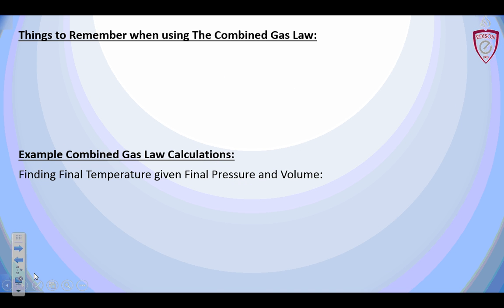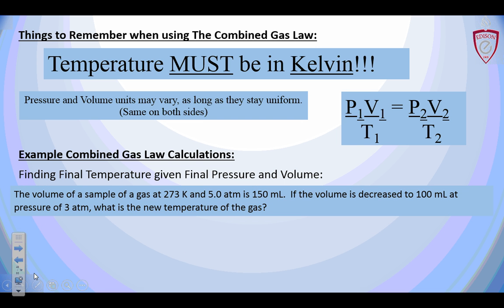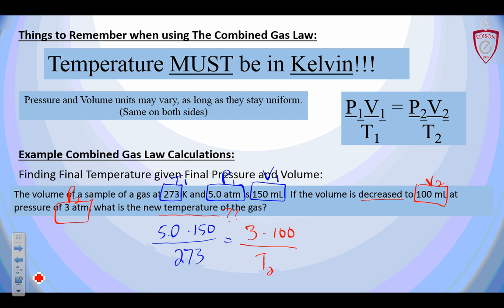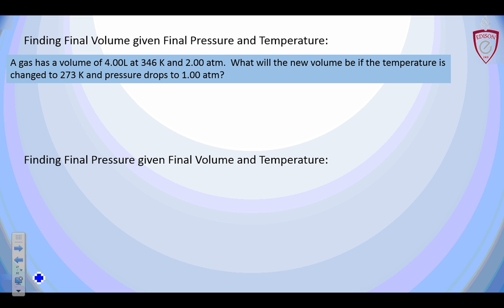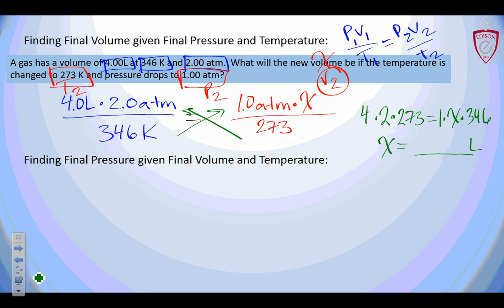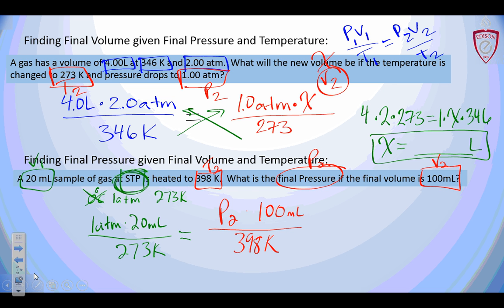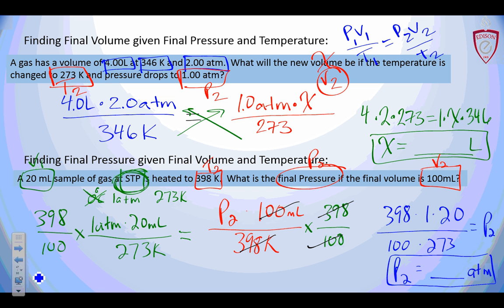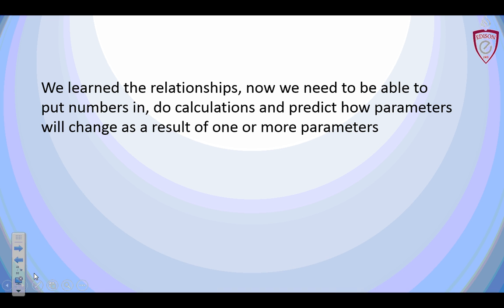Milks & MoNaCo - Unit 6 - Page 32 - Using the Combined Gas Law